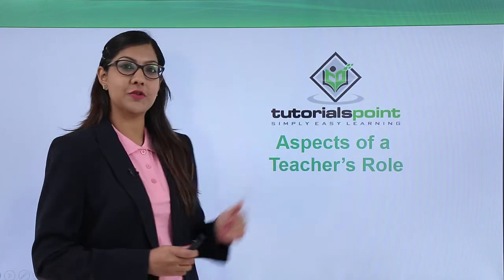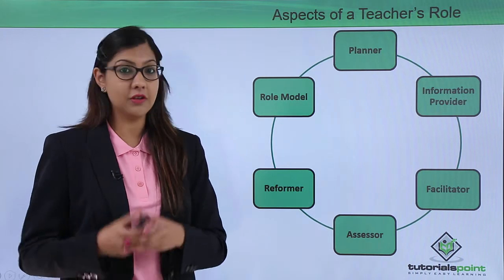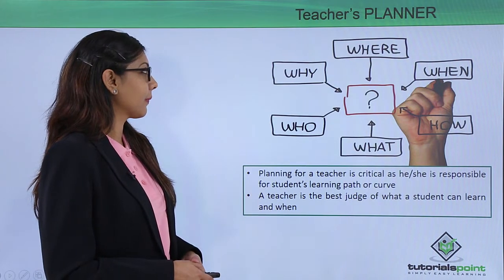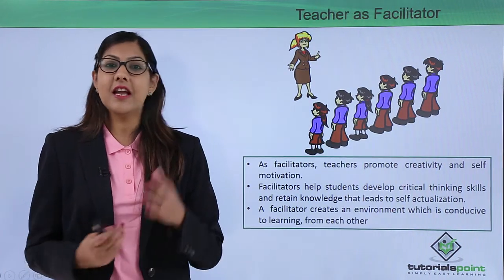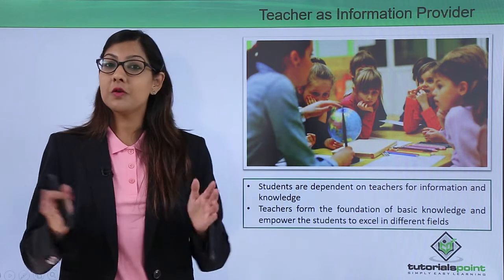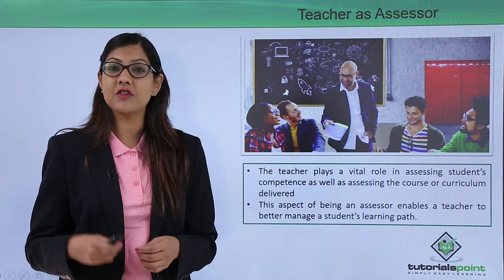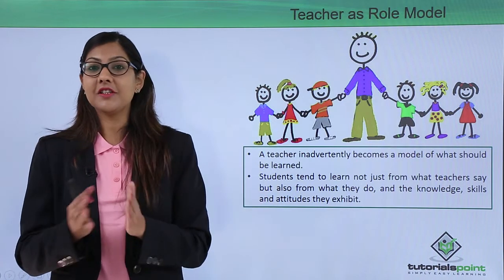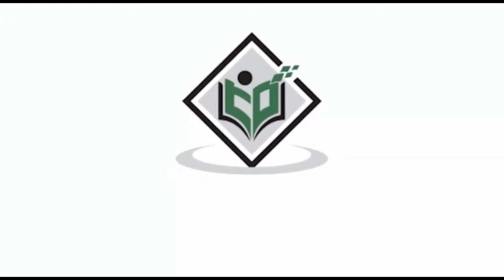Teaching Skills For Educators - Aspects of a teacher's role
Teaching Skills For Educators - Aspects of a teachers role